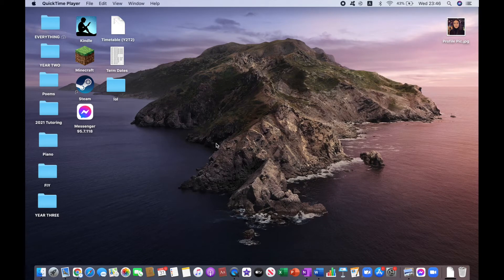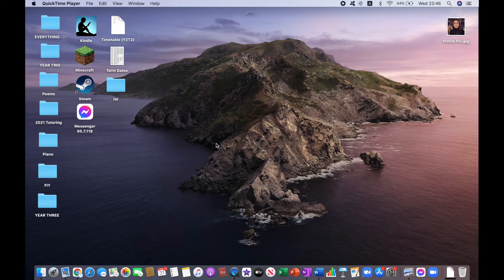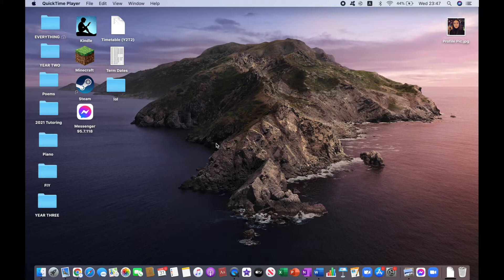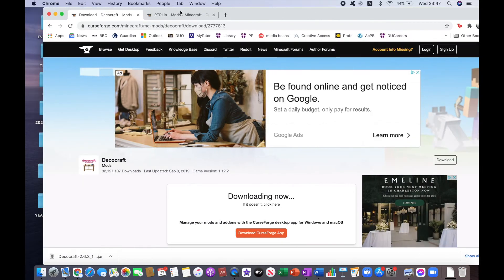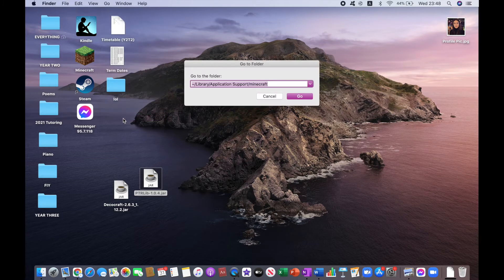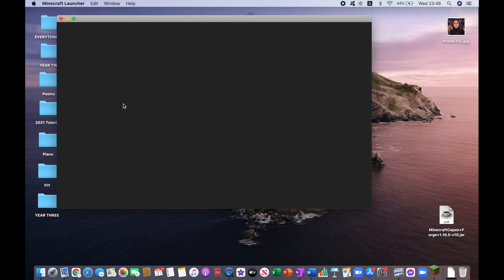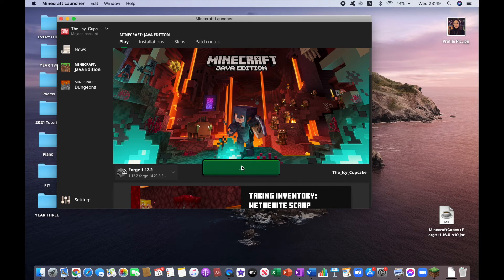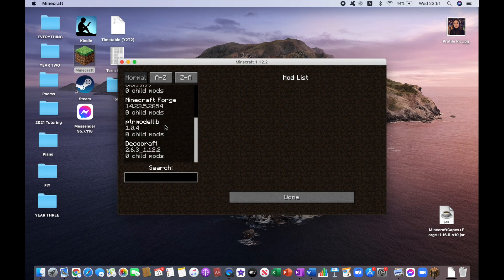How to Download Decocraft Mod for MAC LATEST VERSION // Minecraft Tutorial